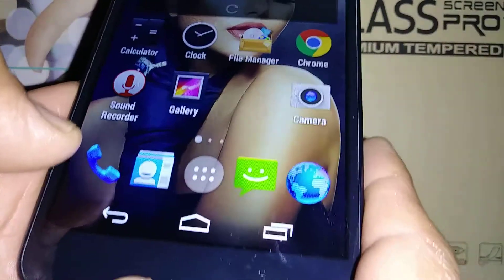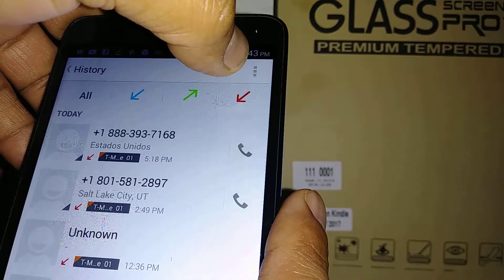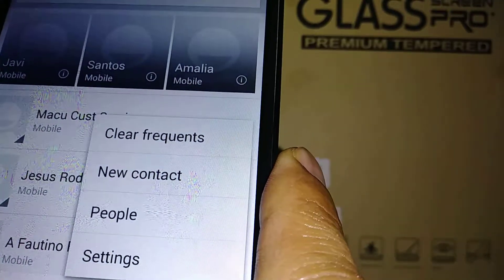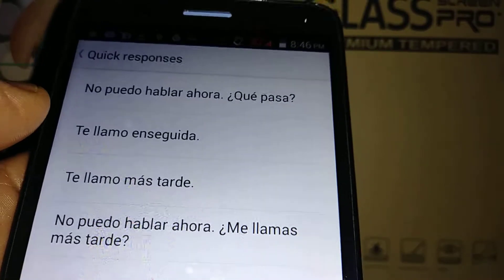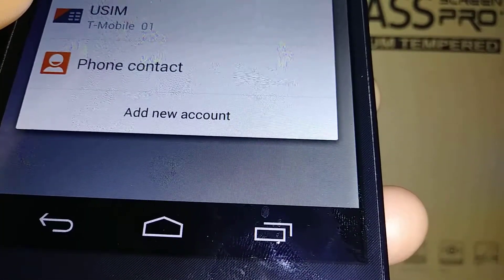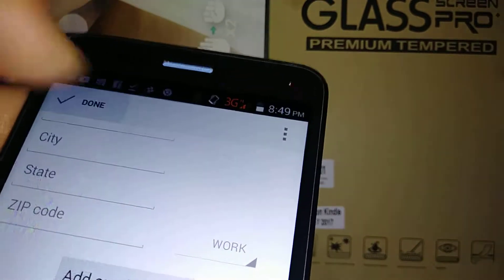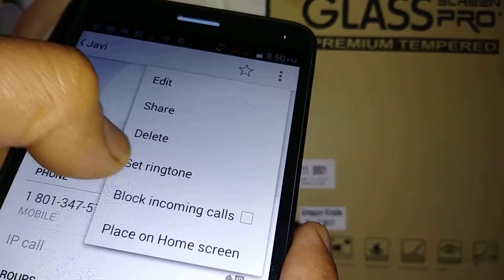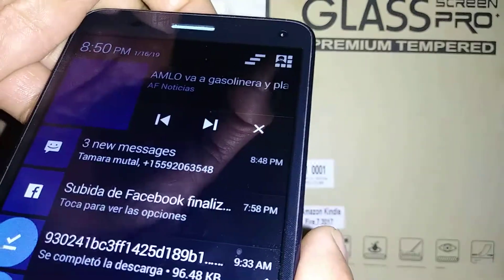Dialer Panel Review for SKY 6.0Q and BLU Studio // how to save a contact, check missed call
Understanding the dial pad, how to use key pad screen on this smartphone SKY 6.0Q. How to save contacts. How to check outgoing call history. how to check incoming call history. How to read missed calls alerts. All about phone settings. This dialer app also is similar to BLU phones.
- How to replay with an automated text message to a incoming call
How to save a contact on Sky phone,
How to know when I missed a call on Sky phone.
How to know when I have a missed call.
How to operate phone panel on sky 6.0